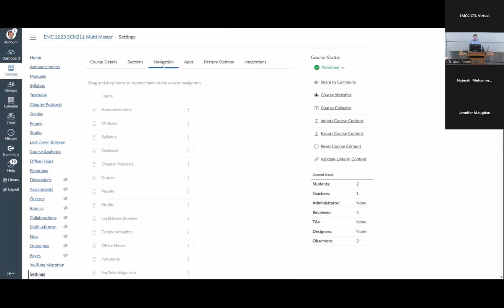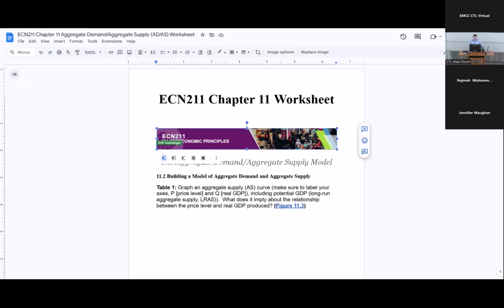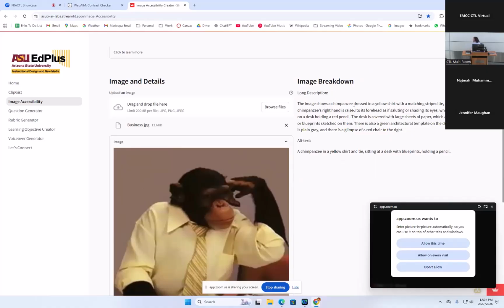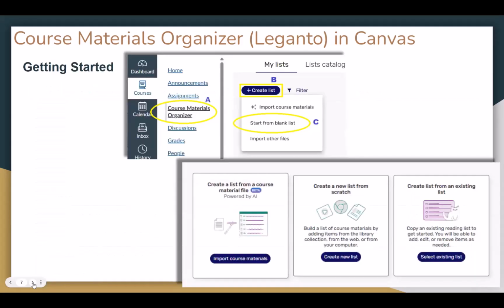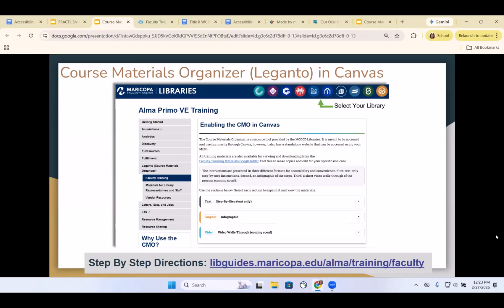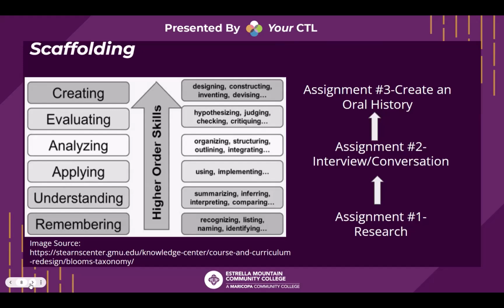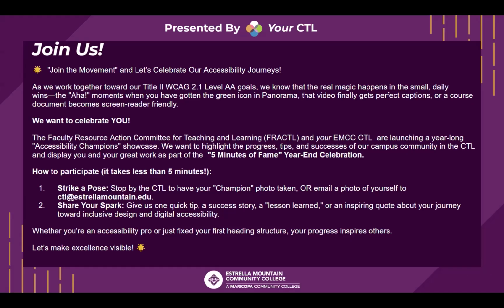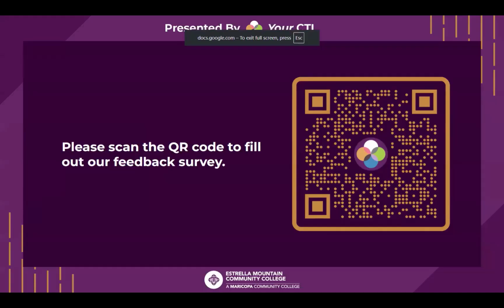Lunch n’ Learn: FRACTL Accessibility Superstars Showcase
Video recorded February 27, 2026.